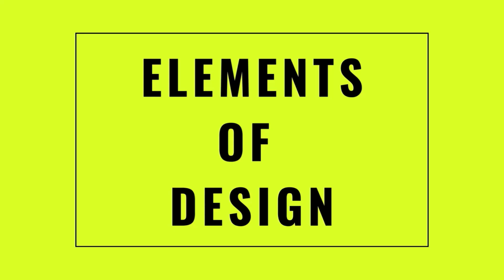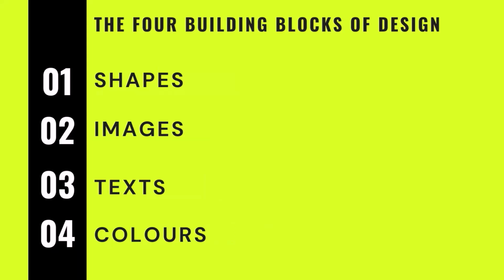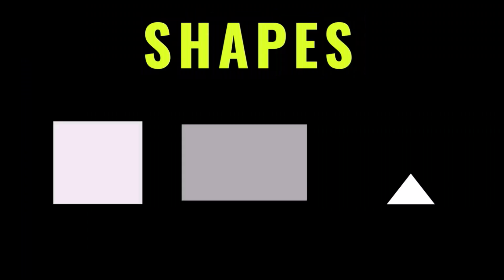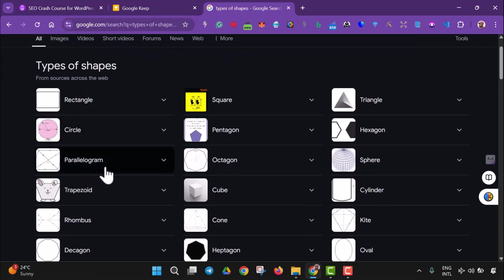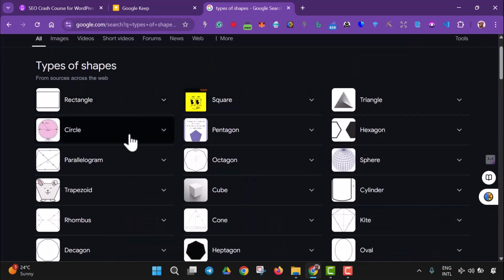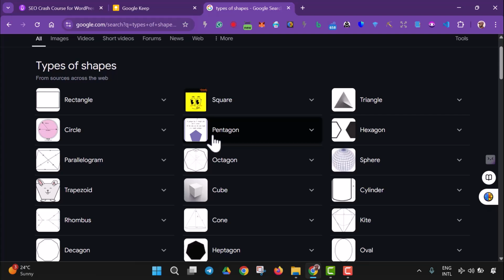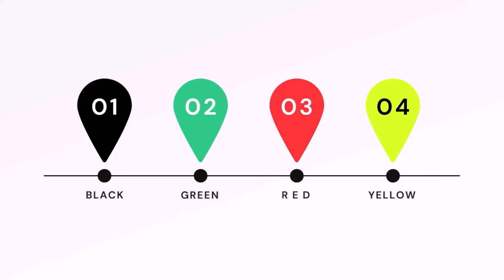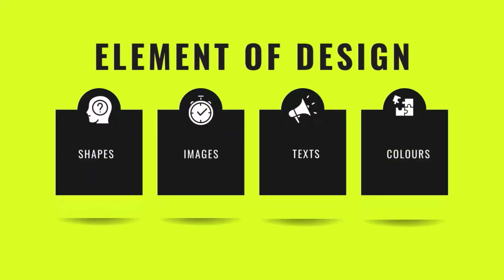The 4 Essential Elements of Great Design Explained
Want to improve your design skills and create visuals that stand out? In this video, I break down the 4 essential elements of great design — Shapes, Text, Colours, and Images — and show you how each one plays a key role in making your designs more professional, balanced, and impactful.

Whether you're a beginner designer or looking to sharpen your creative skills, understanding these design fundamentals will help you design with confidence and clarity.

🔎 What You’ll Learn:

How shapes guide attention and build structure
Why choosing the right text (typography) matters for readability
The power of colour in creating emotion and hierarchy
Using images to tell better stories and enhance user experience

📌 Perfect for:

Graphic Designers, Web Designers, Content Creators, Small Business Owners, and anyone learning how to improve their visual design.

👇 Let’s connect & grow together!